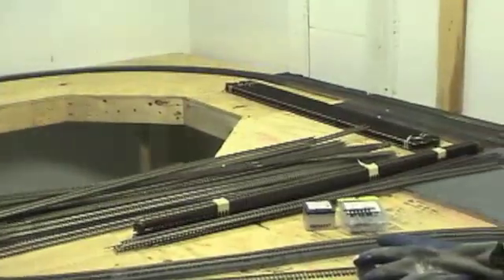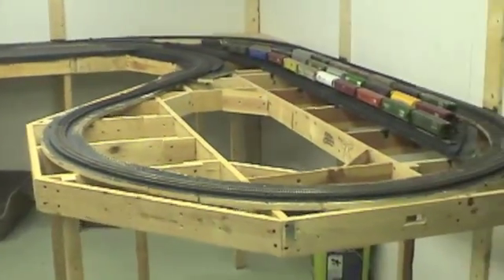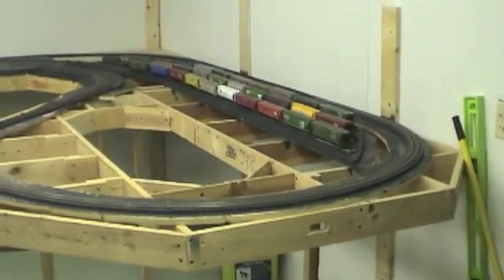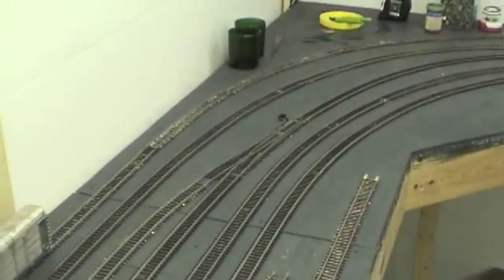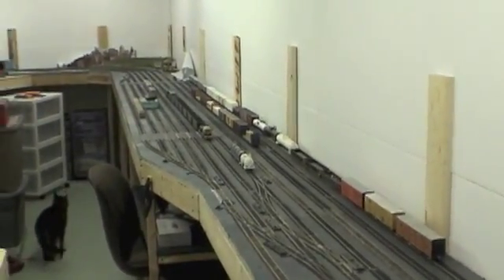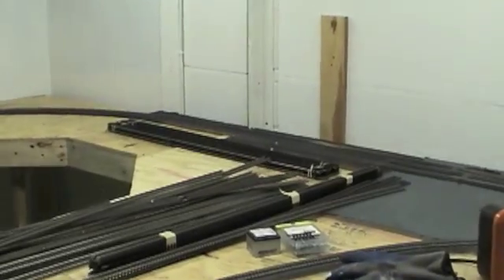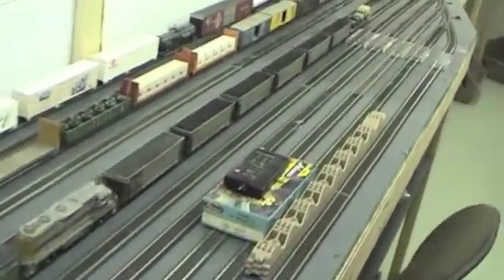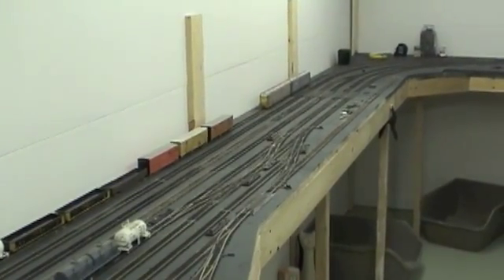Project update 6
Finished laying track on the bottom level.